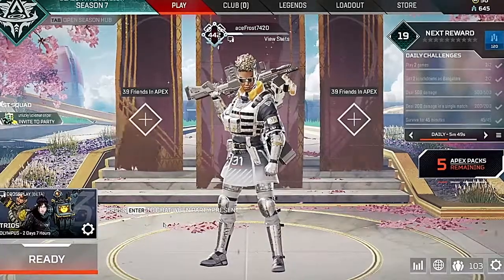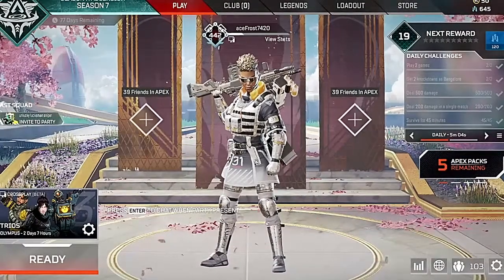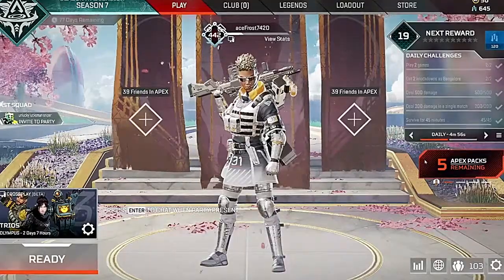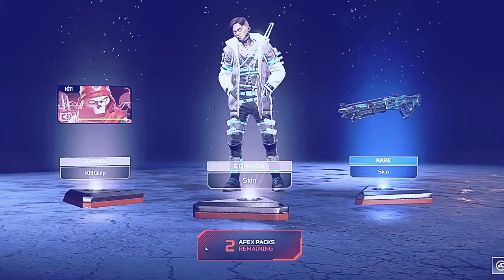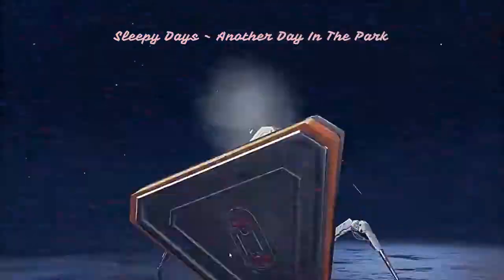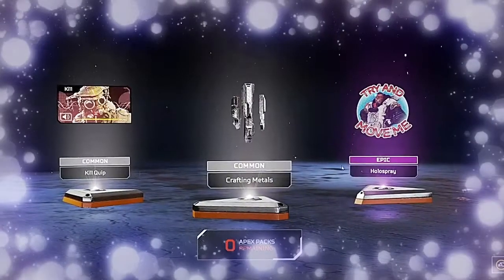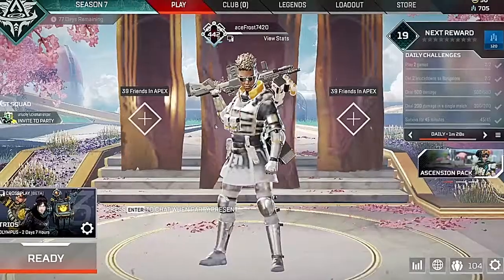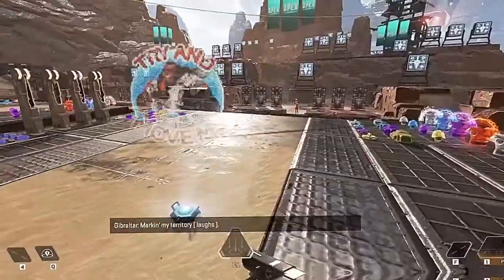Apex Legends Lofi [Chillhop/relax]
►Hey guys it is AceFrost here and welcome to another mix! This time I am uploading a lovely mix with songs that have the best chill alone and love vibes  :). This mix consists of a lot of lofi hip hop, jazzhop and  Lofi/lo-fi hiphop, jazzhop and are very good for studying and relaxing to be honest haha! This is a very chill mix with relaxing beats which will help you study and concentrate on your work. I hope you guys liked this mix, if you did be sure to like the video and subscribe to me because it really helps my channel a lot :) I hope you guys have a blessed day/night. :)

songs -

0:00 sleepy days - another day in the park